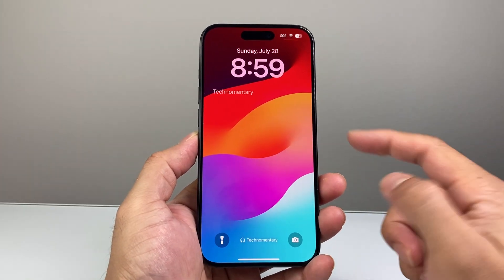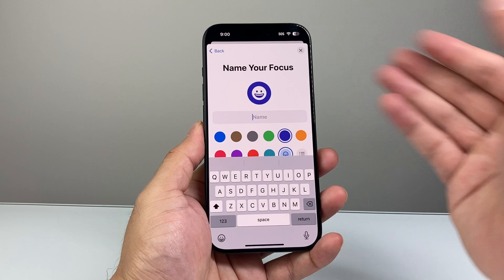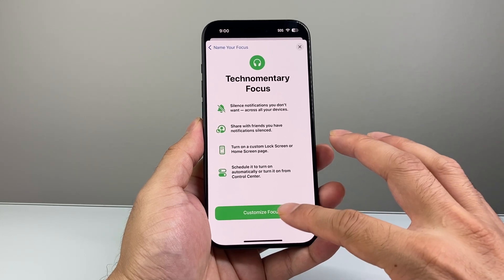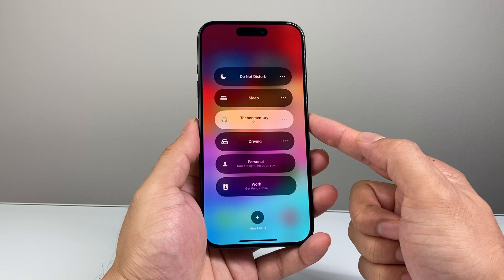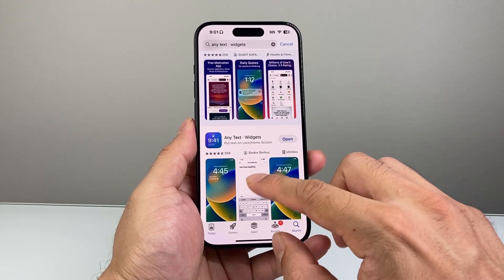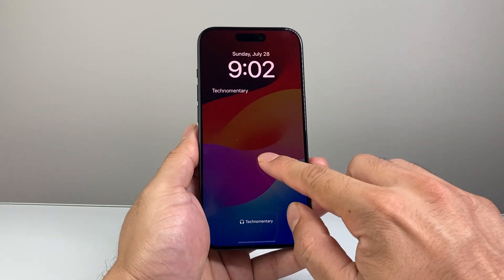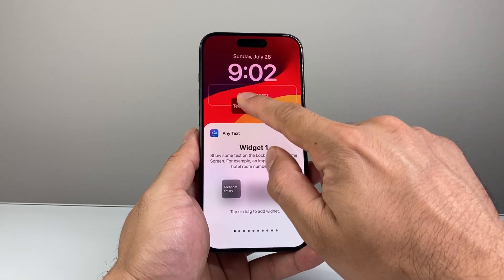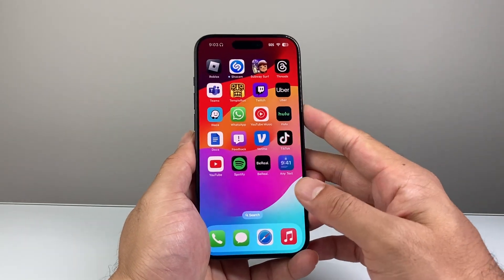How to Add Your Name on iPhone Lock Screen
Now you can add your name to your iPhone Lock Screen on the latest iOS version. In this video I show you how to add your name on the Lock Screen on your iPhone as a widget and Focus mode.